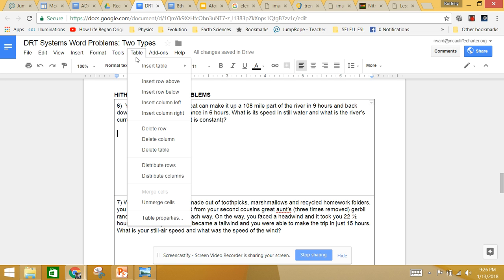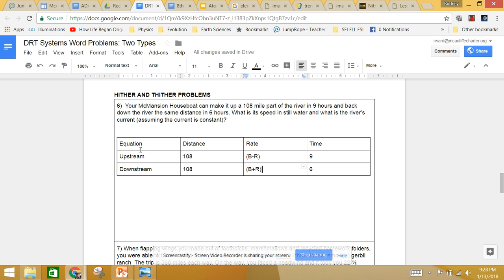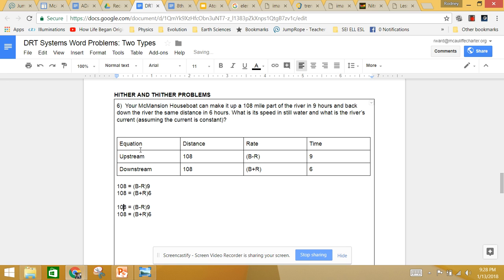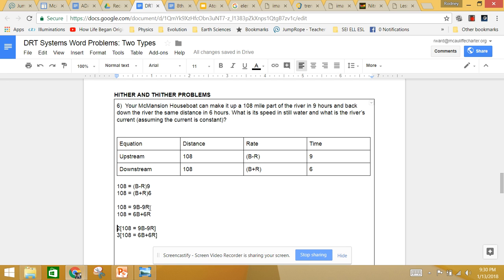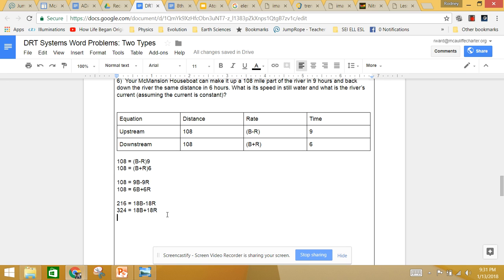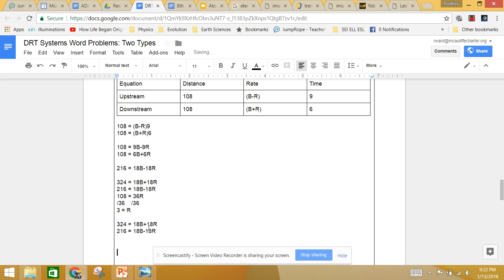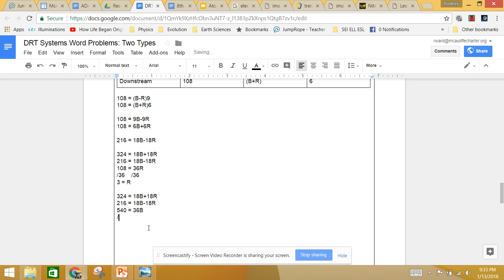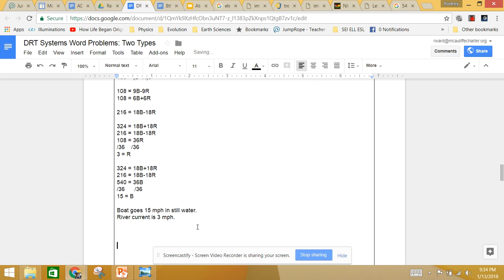Systems of Equations Word Problems The McMansion Houseboat Problem Revisited by request